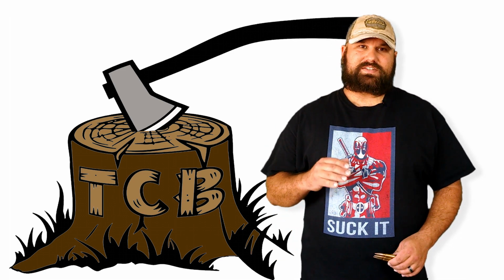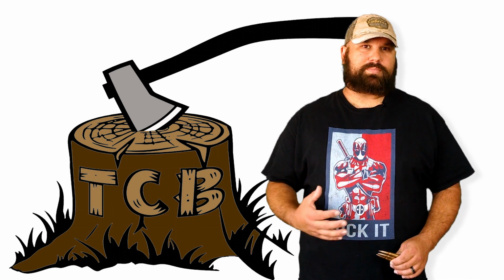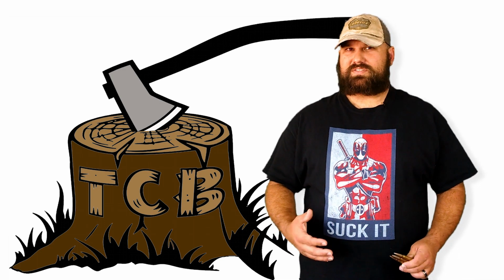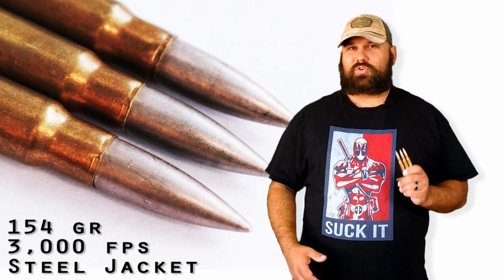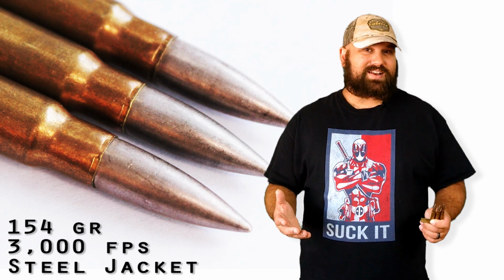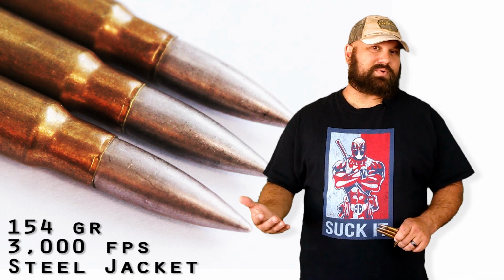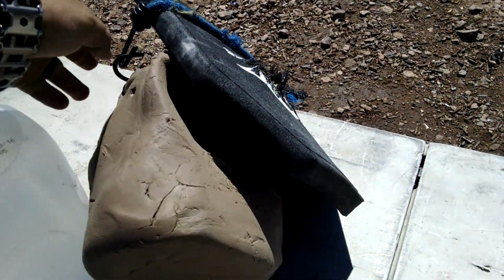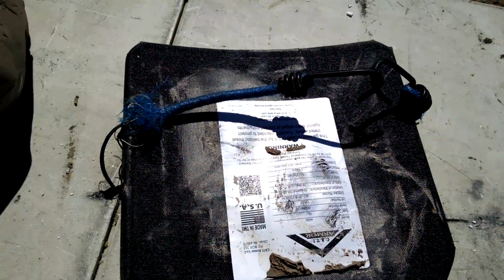Crazy hot steel jacketed Turkish 8mm vs CATI level IV ceramic body armor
154 gr steel jacketed* 7.92x57mm Turkish surplus fired from WWI Gewehr 98 Mauser rebuilt by the Turks to M38 (WWII) specifications style rifle at CATI level IV ceramic plate backed by clay to measure back face deformation.

*a viewer has noted that the jacket is a nickel alloy and there is a mild steel core in the front to increase yaw

YouTube has demonetized more than 1/3 of my videos and more get hit every day. They are working hard to suppress channels like mine and other pro-gun, conservative, or libertarian content.

The Chopping Block does not sell guns, ammunition, or firearm accessories. These videos are offered as an educational resource focusing primarily on technical aspects of ammunition performance.
This video contains no instructions on manufacturing a firearm, ammunition, "high capacity" magazine, homemade silencers/suppressors, or any firearms accessories. Nor does it contain any instructions on how to convert a firearm to automatic or simulated automatic firing capabilities. Nor does it contain instructions for how to install the above-mentioned accessories or modifications.

All shooting is performed on a controlled range, in carefully planned conditions, under the careful supervision of a safety coordinator, law enforcement, and an NRA certified instructor. There are no dangerous or unsafe acts portrayed in this video. Do not attempt to replicate anything seen in this video.